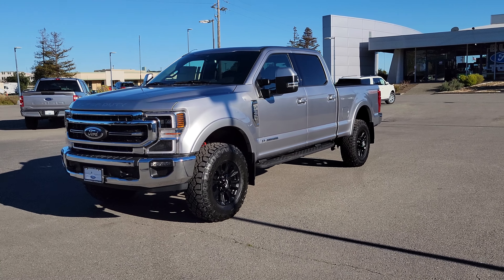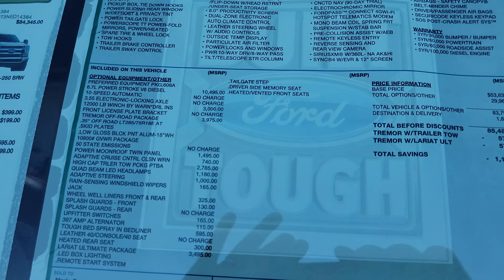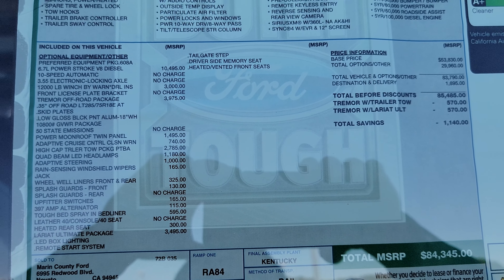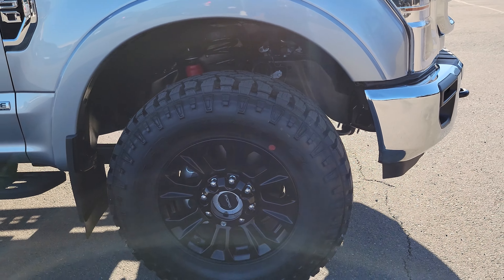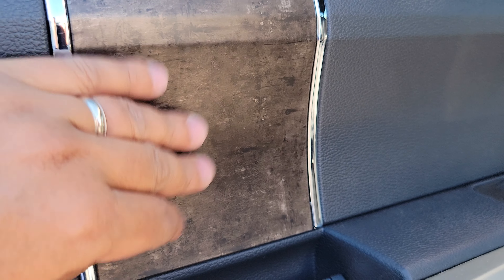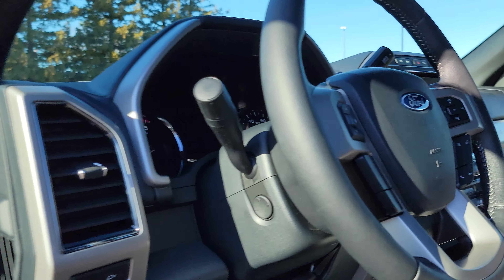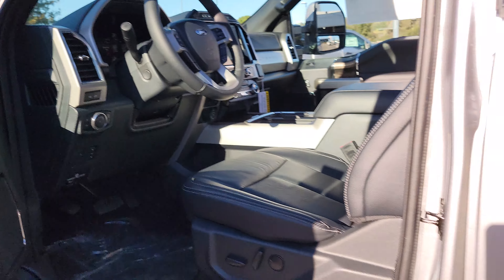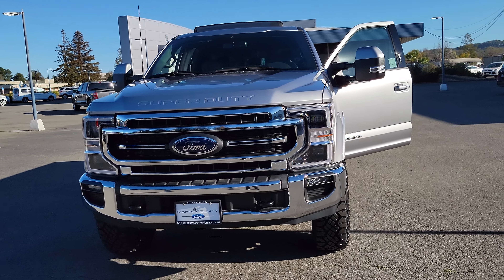2022 Superduty F-250 Lariat | 6.7L Powerstroke Turbo Diesel | Tremor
call for pricing and to set an appointment.